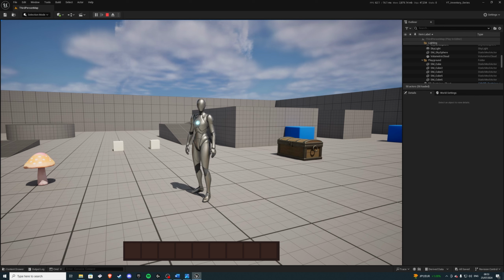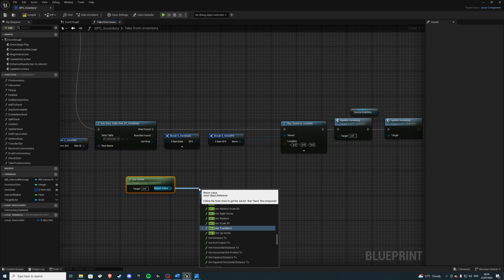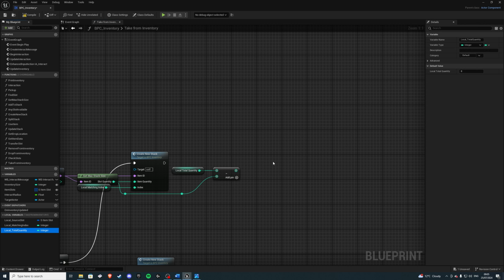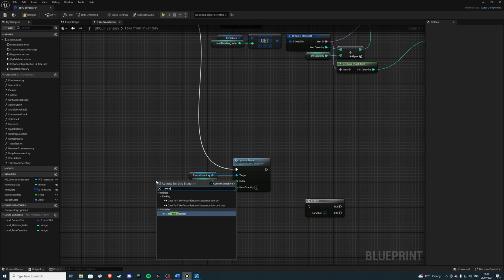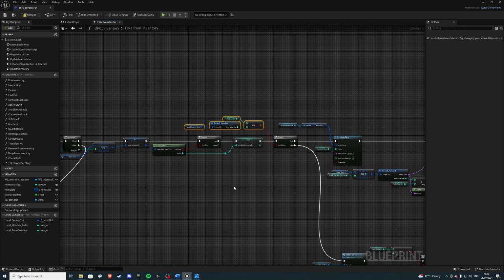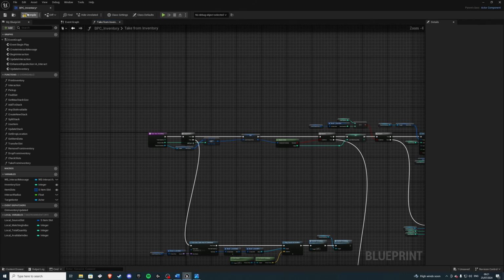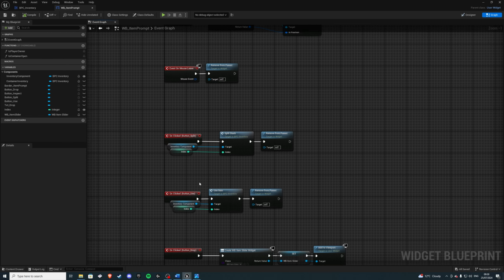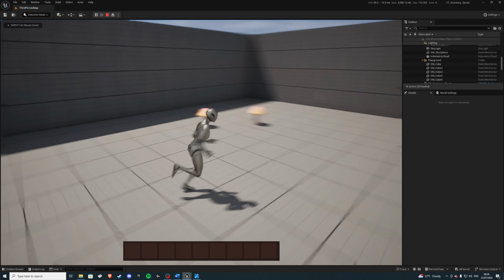Slot Inventory Tutorial Part 10 - Unreal Engine 5.4+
💬DESCRIPTION💬
In Part 10, we are going to create a take item function, so that we can take and select how many items we want from a container.

⌚TIMECODES⌚
0:00 - Intro
0:16 - Check Slots Function
2:24 - Take Function
25:07 - Item Prompt Update
31:48 - Item Slider Update